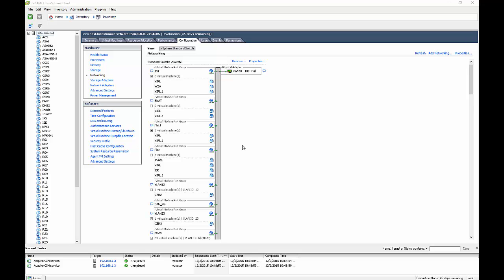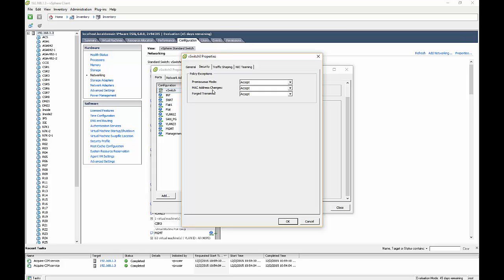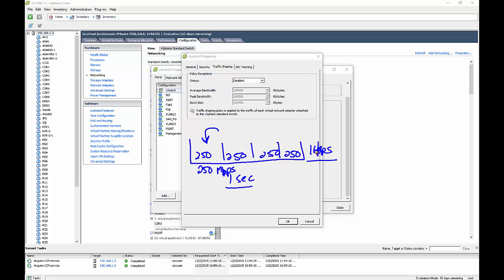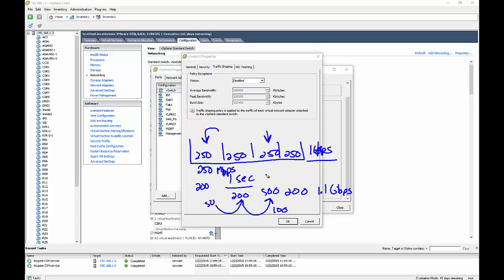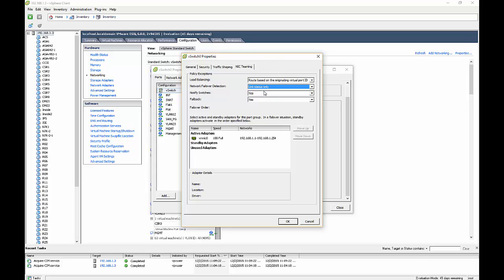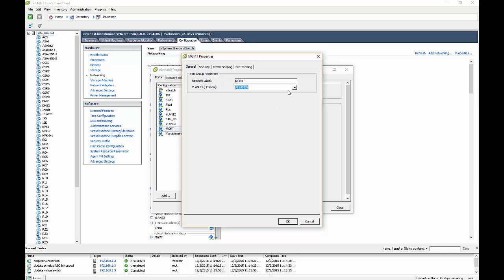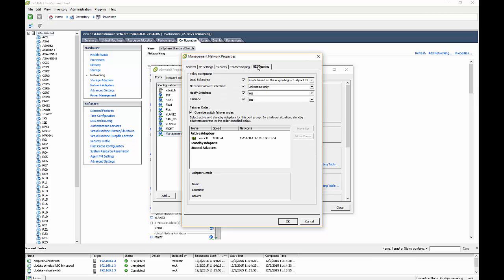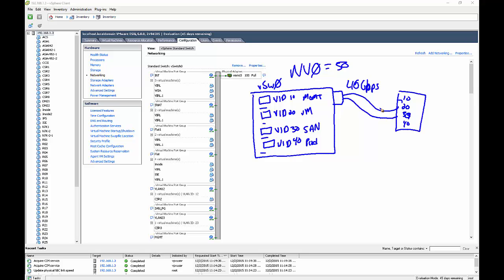vSphere Networking - vSphere Standard Switch operations and component breakdown